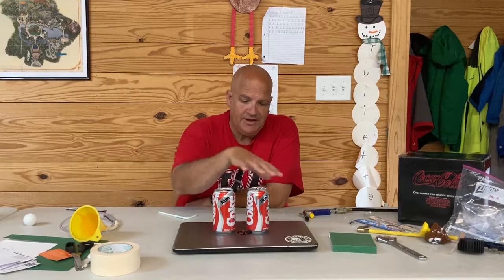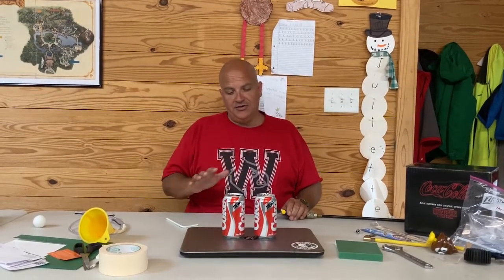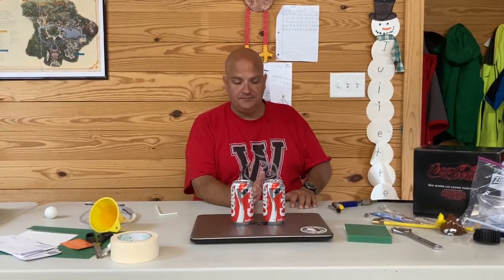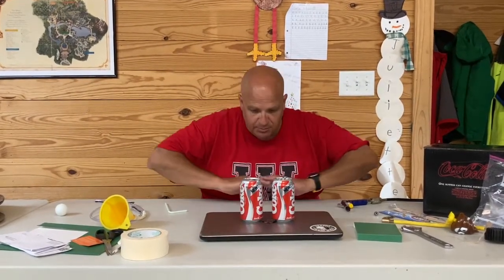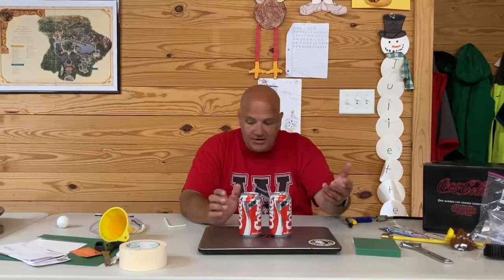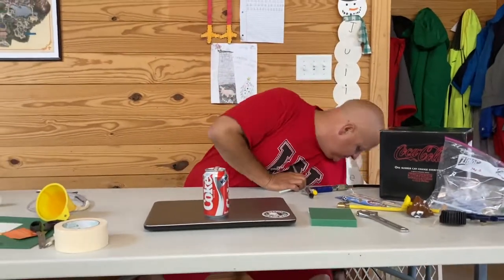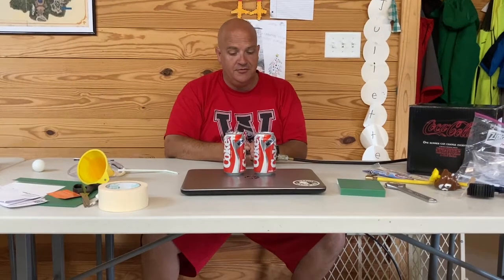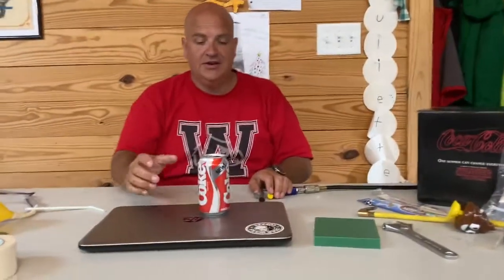Bernoulli’s Principle Coke cans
UB 2020